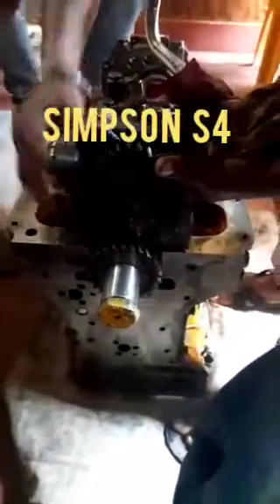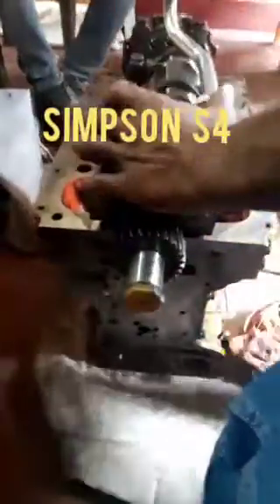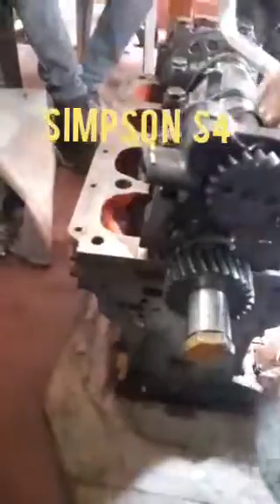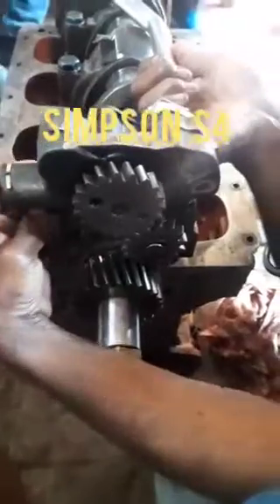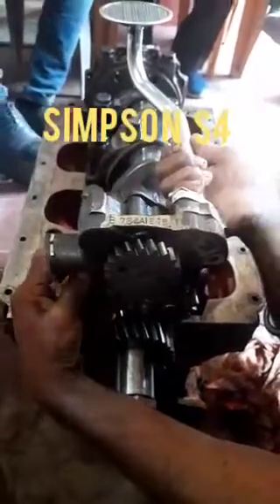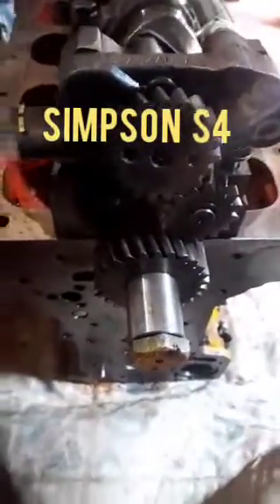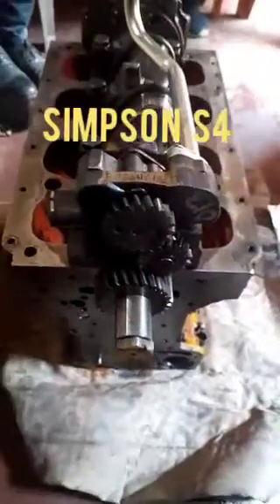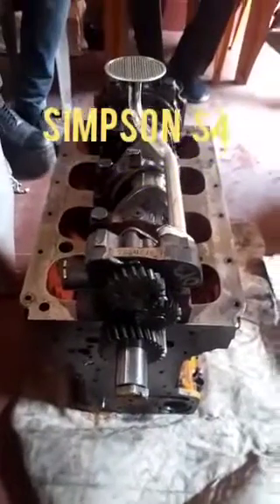シンプソン S4- 潤滑油ポンプの取り付け方法。